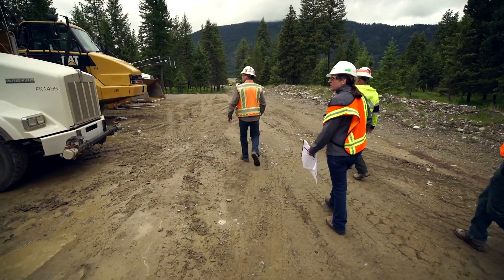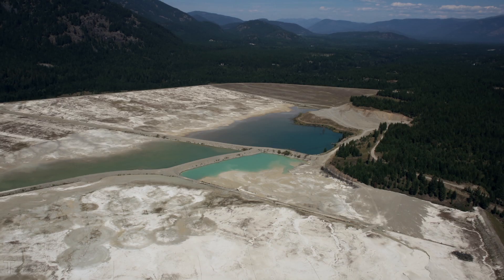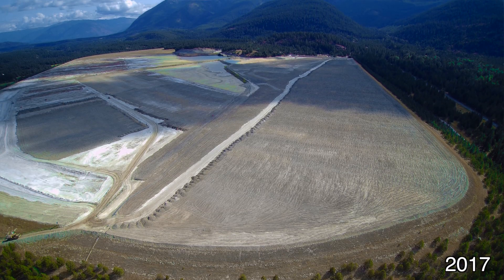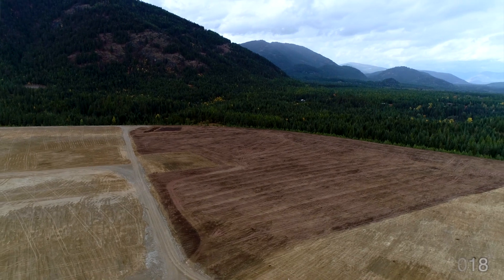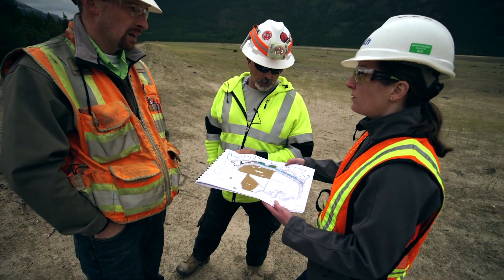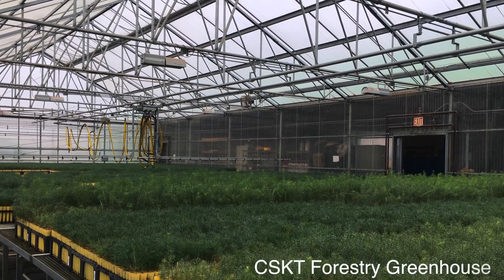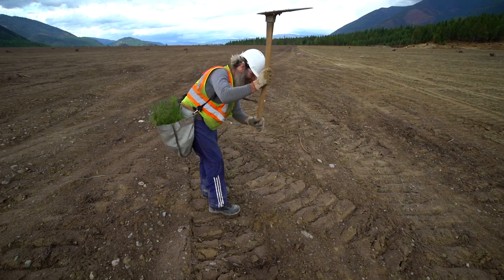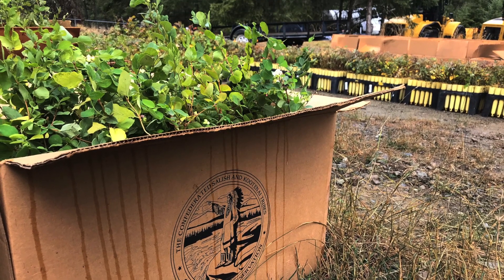Reclamation at Troy Mine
When Hecla acquired Revett Silver it included the Troy Mine, which was in care and maintenance. Troy Mine Inc., a subsidiary of Hecla, then began reclamation of the over 300 acre tailings facility. Initial progress is presented here.